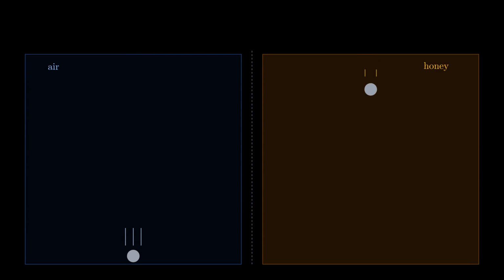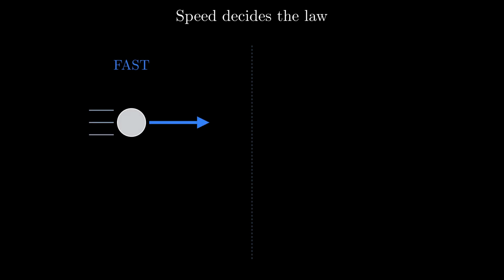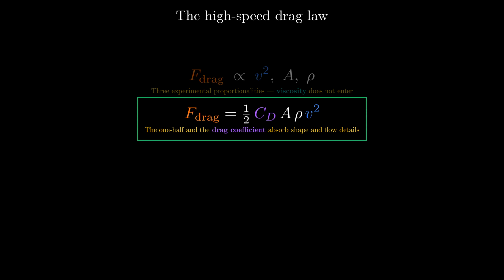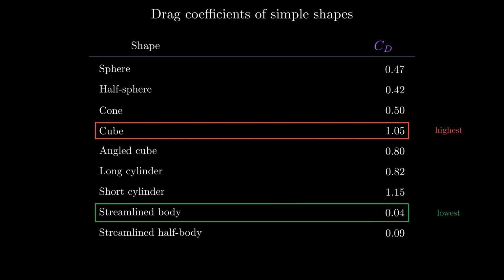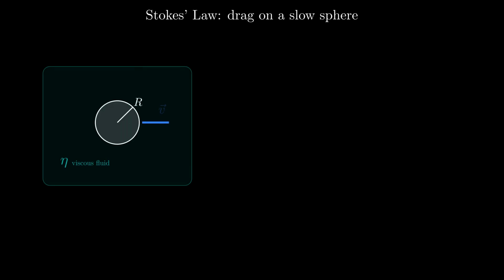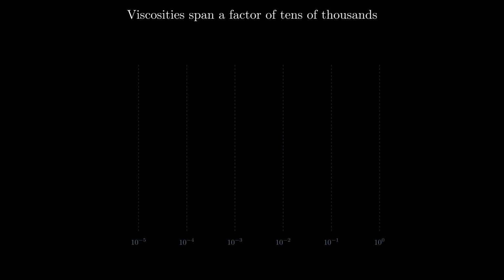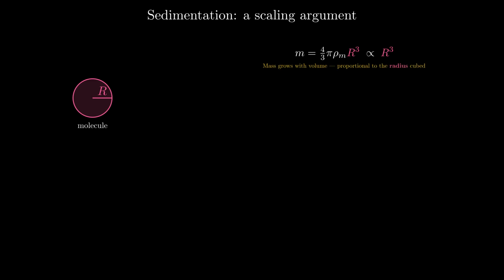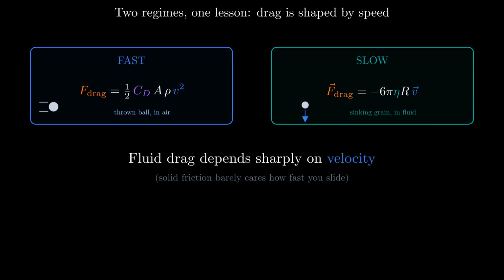Classical Mechanics | 10.1: The Drag Force: Two Regimes of Fluid Resistance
When an object moves through a fluid, the fluid pushes back — but the law governing that drag flips completely depending on speed. Slow objects feel a force proportional to velocity; fast ones feel a force that grows with the square of the velocity. We map out the two regimes and build the high-speed drag equation from the ground up.

Key concepts covered:
- Drag as a resistive force that always opposes the motion
- How drag depends on speed, size, shape, density, and viscosity
- The low-speed regime: drag proportional to velocity
- The high-speed regime: drag proportional to velocity squared
- Building the high-speed drag law from cross-sectional area and fluid density